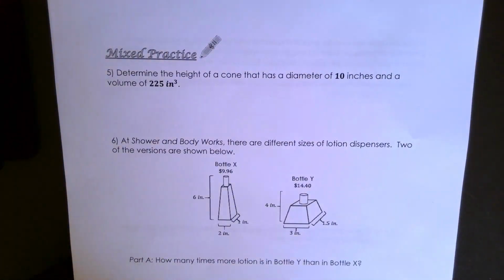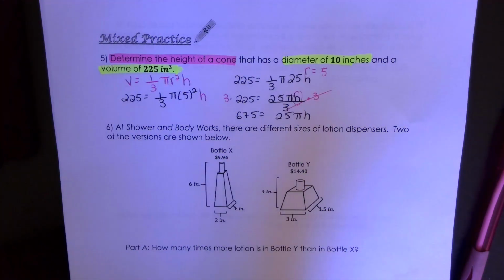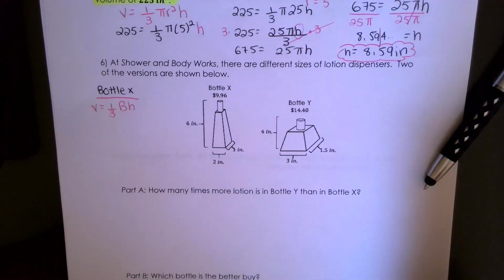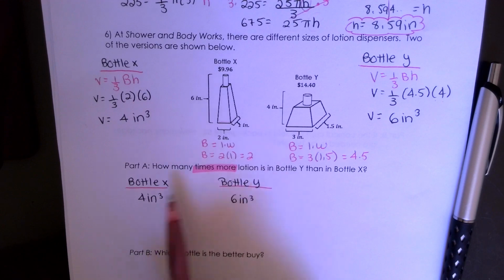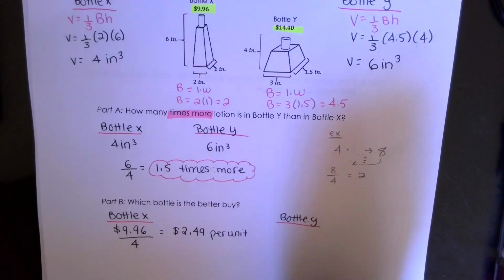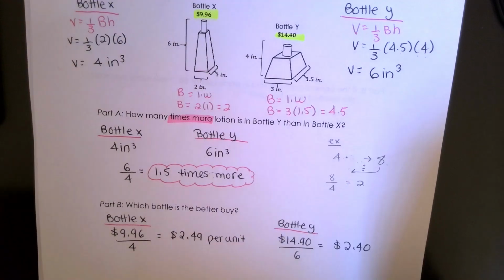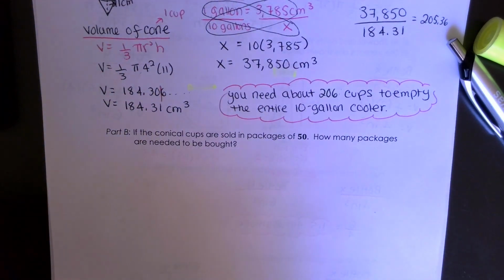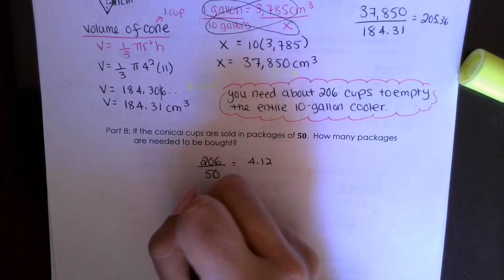Volumeof Pyramids & Cones Word Problems